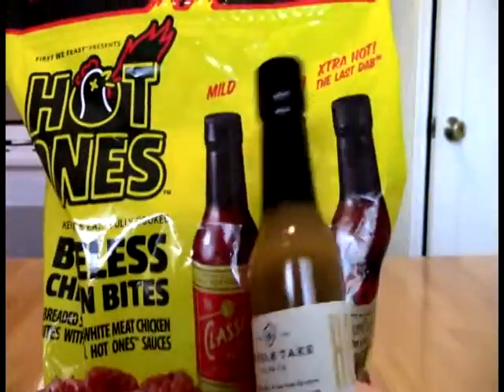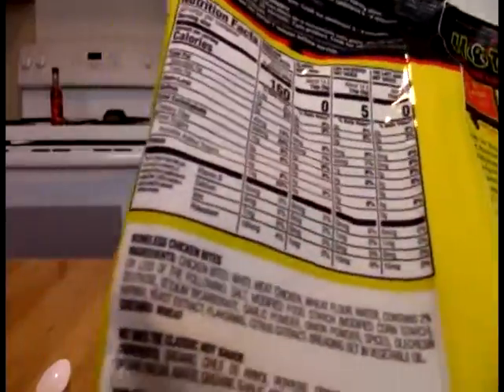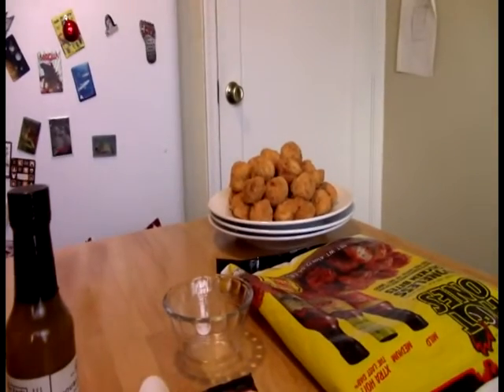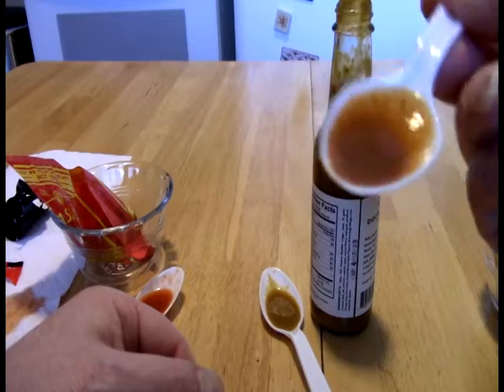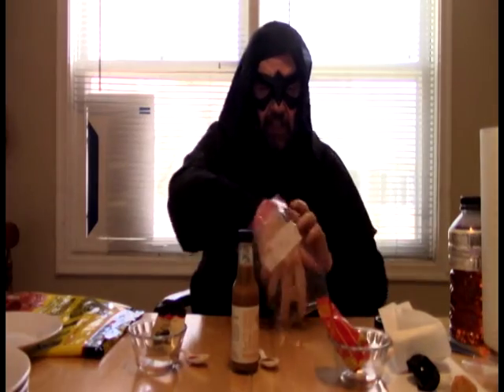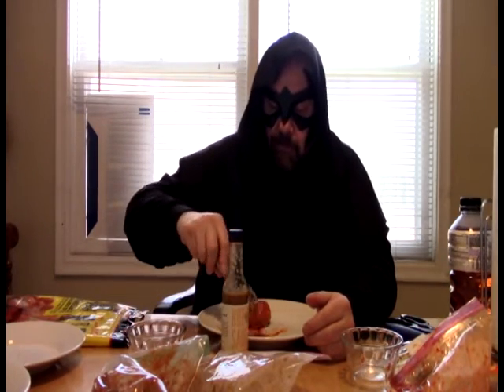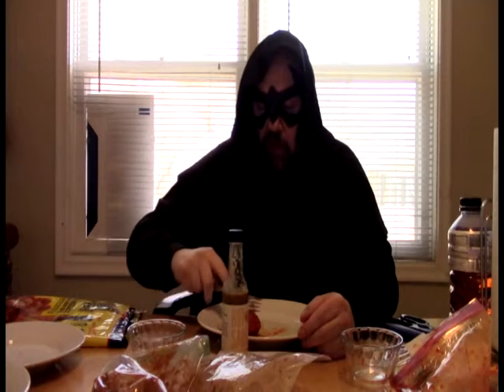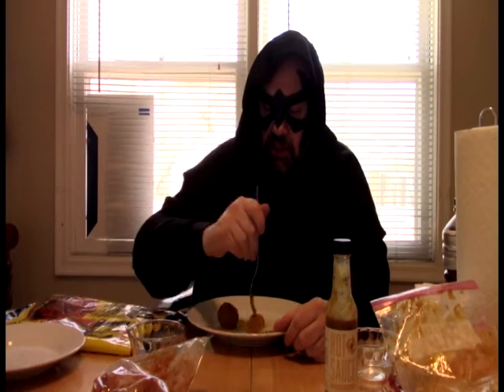FOH - Hot Ones Boneless Chicken Bites + Double Take Scotch Bonnet Mustard (hotoneschallenge)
Interesting concept for a new product from The Hot Ones & First We Feast, a package containing compressed chicken ball sponges, along with the Hot Ones The Classic (Seasons 7 - 11, 14, 15, 17) & Hot Ones The Last Dab Apollo (Seasons 14 - 18) sauces, along with Los Calientes (Seasons 6 - 10, 16), which is tossed here in favor of the Double Take Scotch Bonnet Mustard hot sauce from Season 11.

0:00 FOH Intro bumper
0:44 Close-up of product packaging & ingredient listing for sauces & chicken bites, with commentary
6:08 Opening up the chicken bites for examination
7:36 Chicken bites are ready
8:23 The sauces get the white spoon treatment
11:45 Cutting a chicken bite open to examine the interior
12:16 Tasting the chicken bites and all the sauces solo
16:49 Saucing the chicken bites
18:00 Consume! Also I answer all the idiotic questions on the packaging
30:30 Recap
32:36 FOH Outro

Written mini-reviews for Hot Ones The Classic & Hot Ones The Last Dab Apollo available

Written review for Double Take Scotch Bonnet Mustard hot sauce available My favorite hot sauce shop is now online!